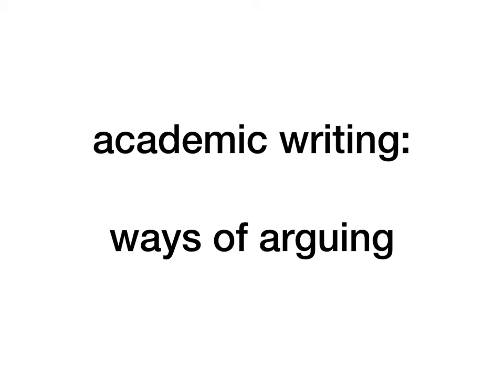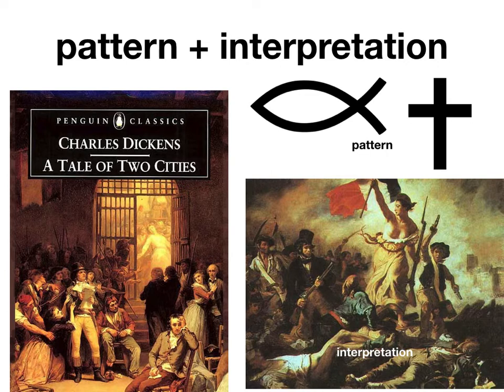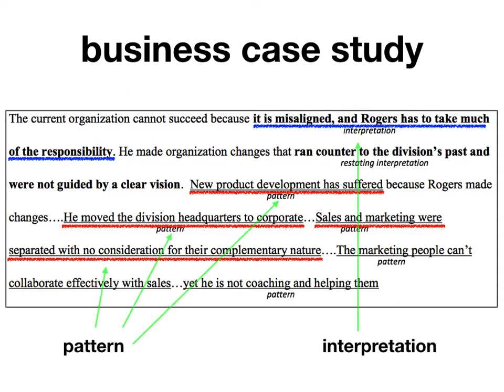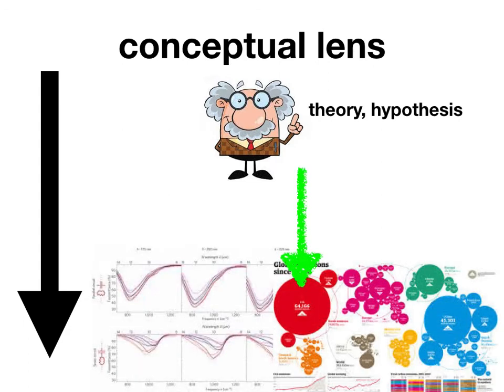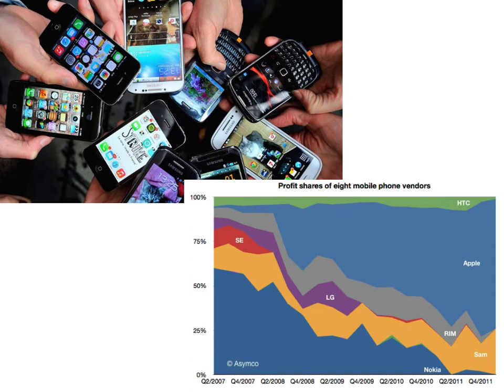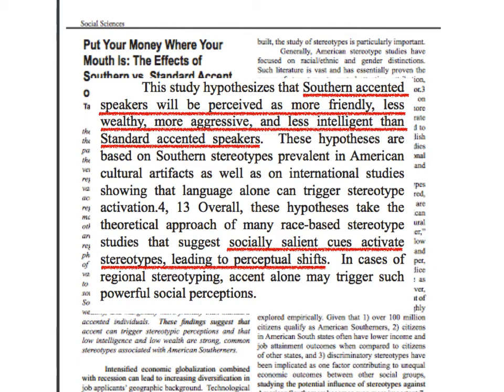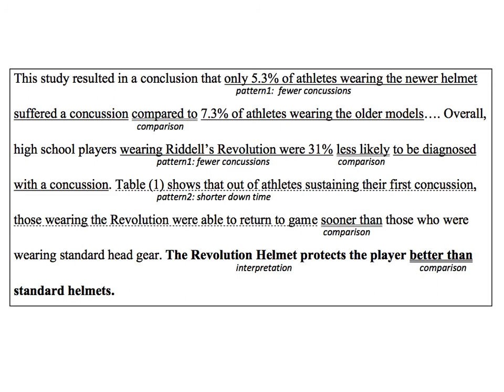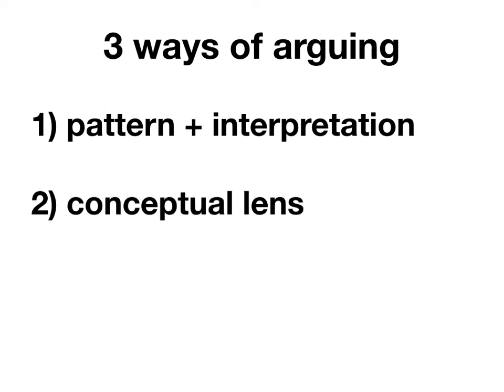Academic Writing: Ways of Arguing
Based on "Knowing What We Know about Writing in the Disciplines" (Wolfe et. al.)